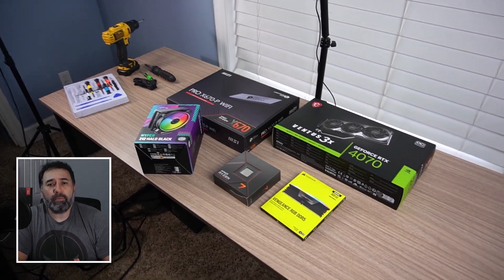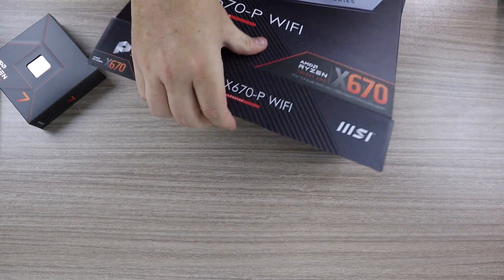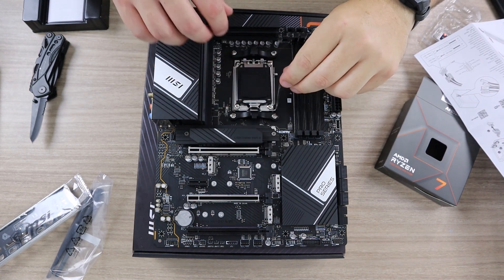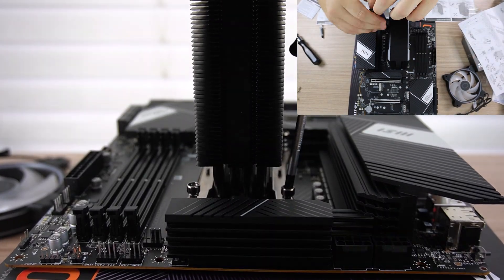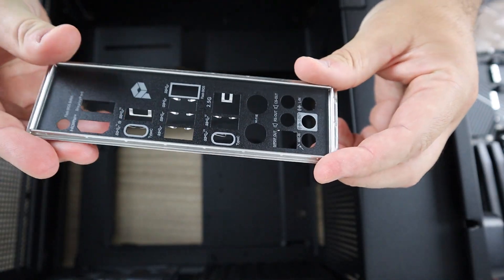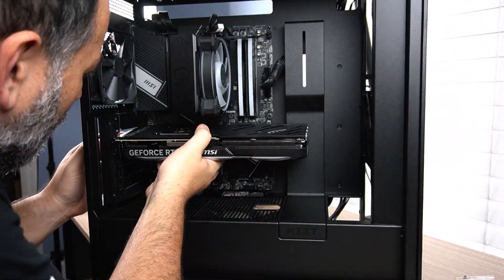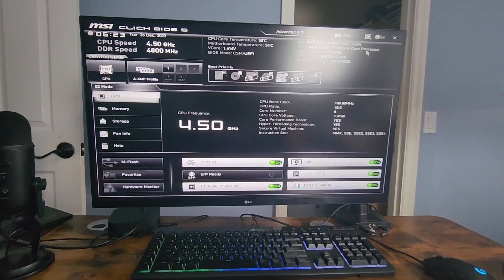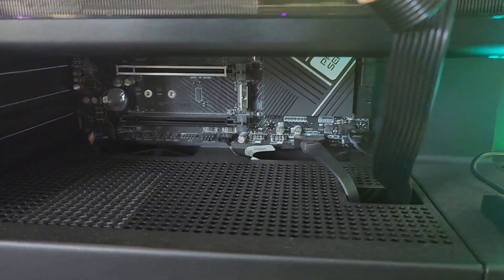🔴 How to Build a PC 2024 - Step By Step! Should I GIVE it AWAY?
How to Build a PC 2024 - Step By Step!

My gear:
AMD 7700X
MSI PRO X670-P WiFi Pro
XFX Speedster QICK319 RX 7700 XT
CORSAIR VENGEANCE RGB DDR5
Cooler Master Hyper 212 Halo Black CPU Air Cooler
Case NZXT H7 Flow
Logitech webcam
Canon M50
Asus router AX3000
Monitor LG 32GK650F
Mic Blue Yeti USB
Logitech Sound System
Video editing Camtasia